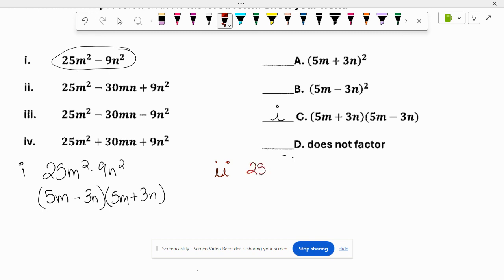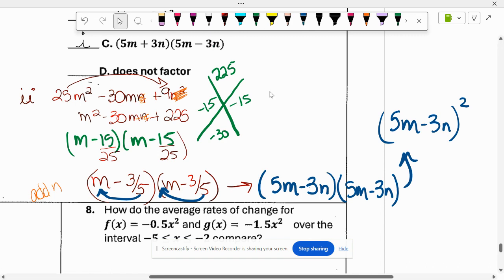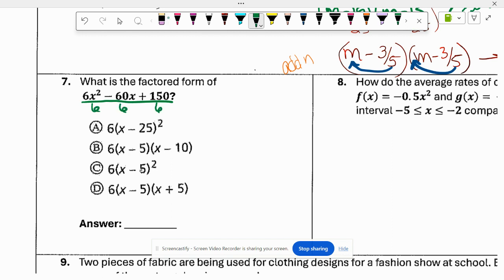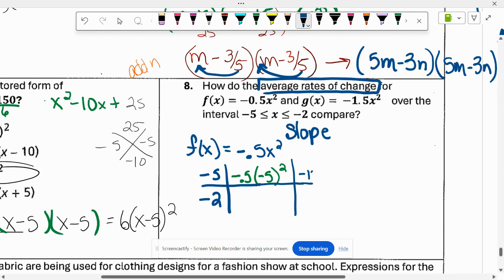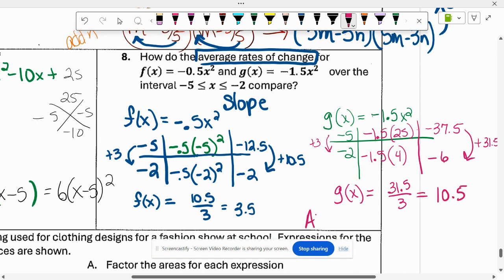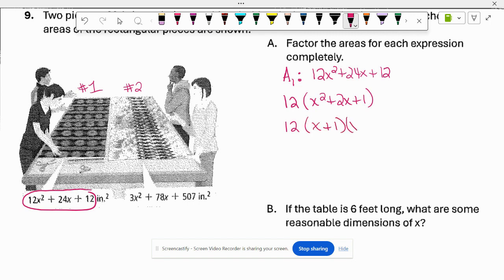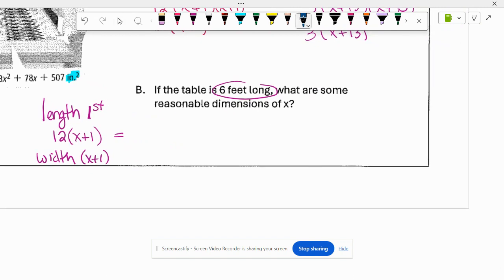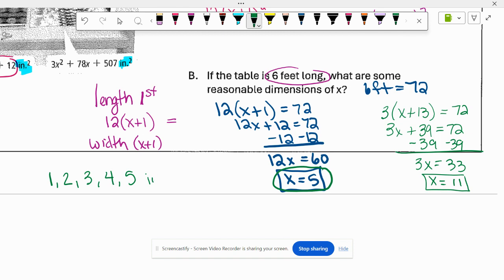Problem Solving Video 3